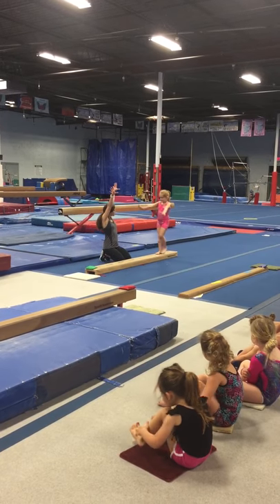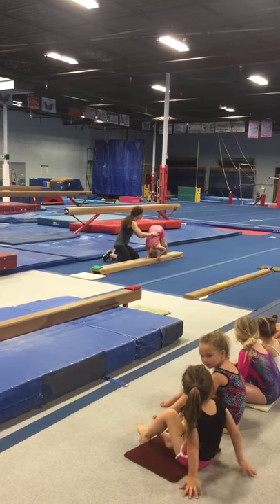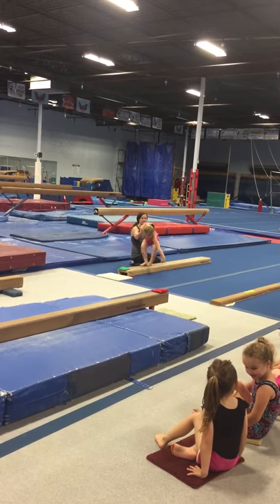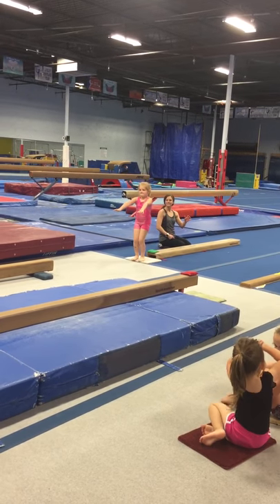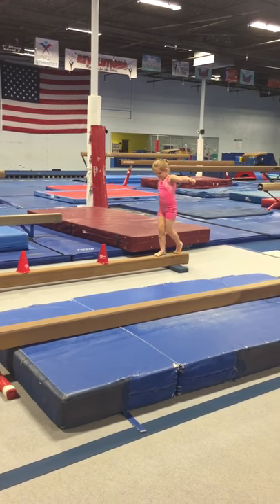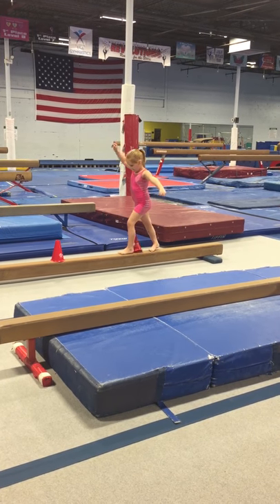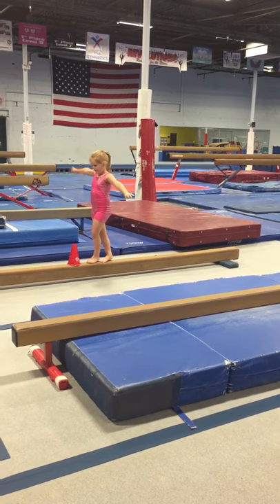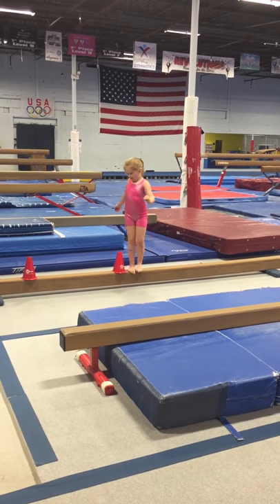Cassie beam exercise